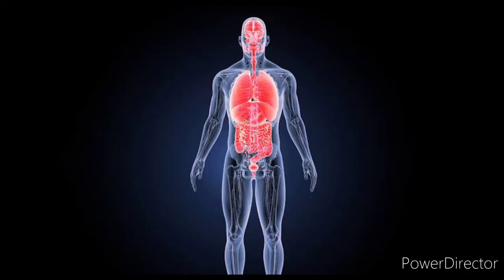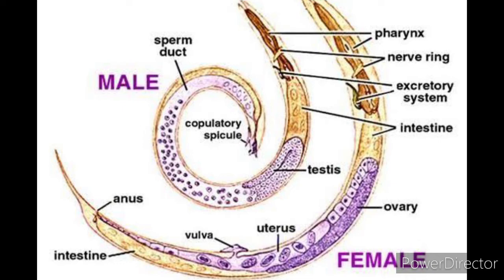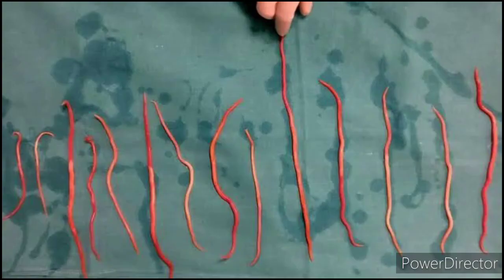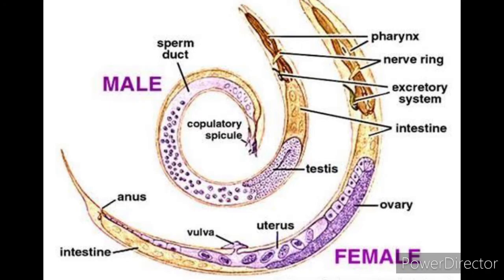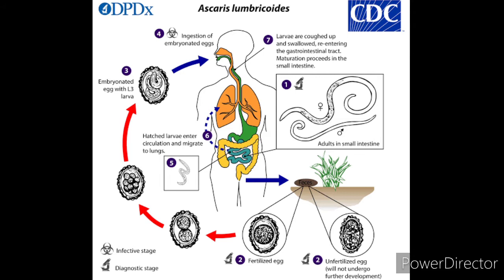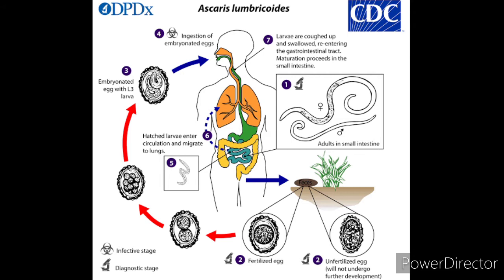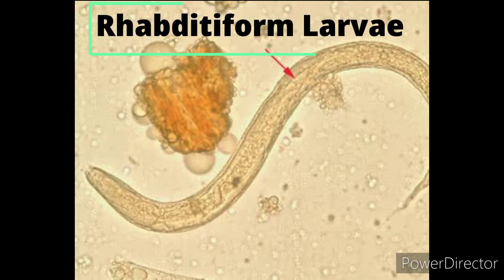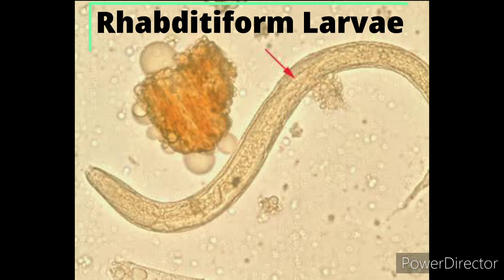Nematodes: Ascaris Lumbricoides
Jenny H. Rodriguez
BSE Sciences 3B